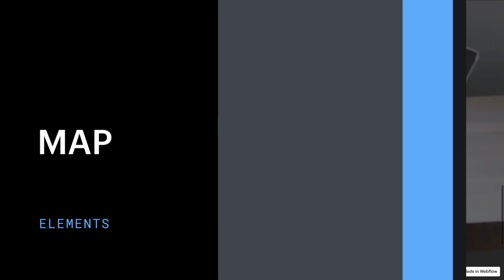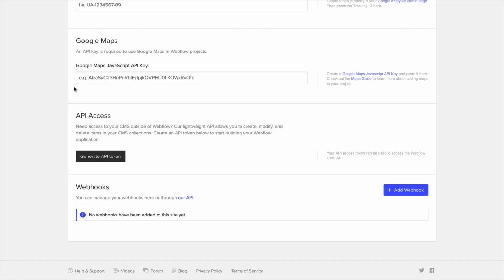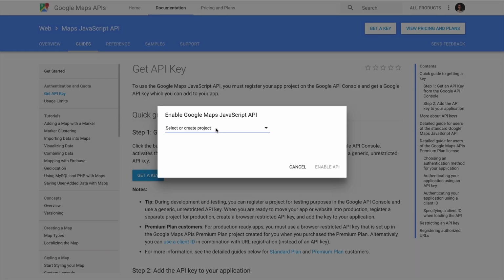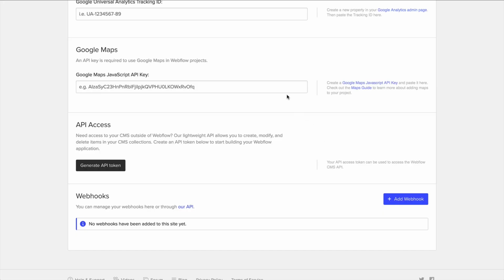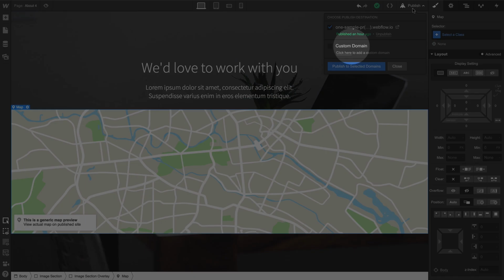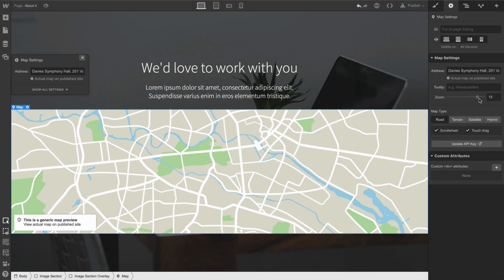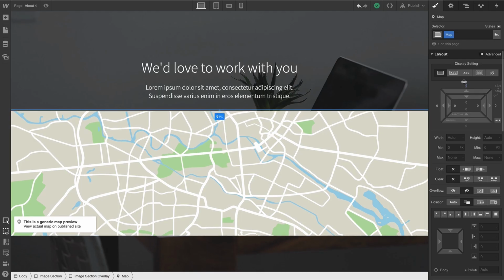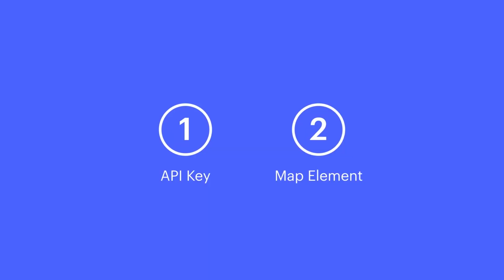Embed a Google Map - Web design tutorial (using the Old UI)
Webflow's Map component lets you embed an interactive map on your site via the Google Maps Javascript API. You can specify the location to highlight and choose from various display options. In this video we’ll cover:

1. Adding a map to your website
2. Creating an API key
3. Customizing your Map settings
4. Styling your Map
5. Migrating Maps on exported projects